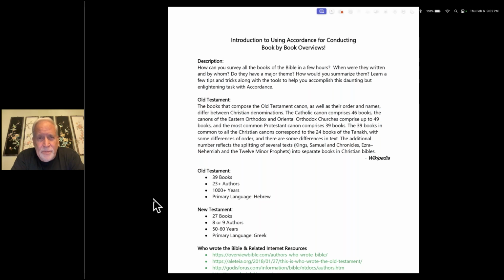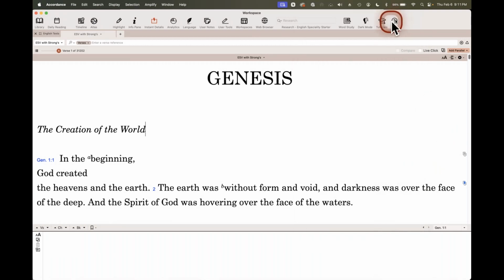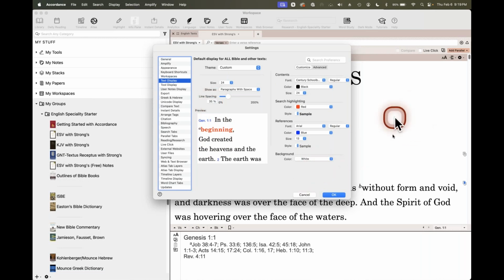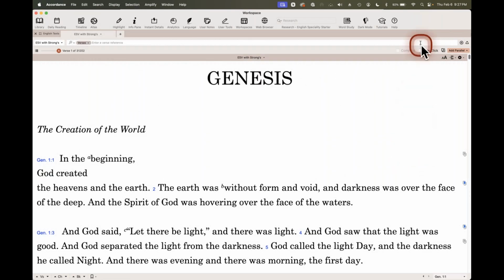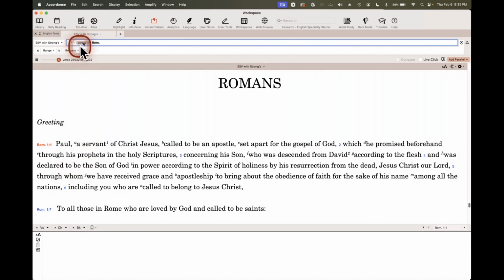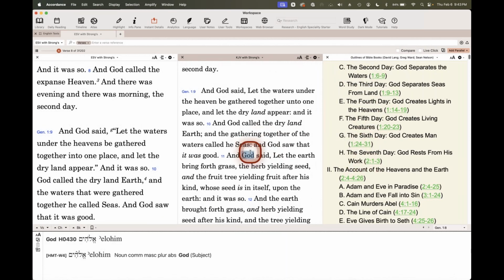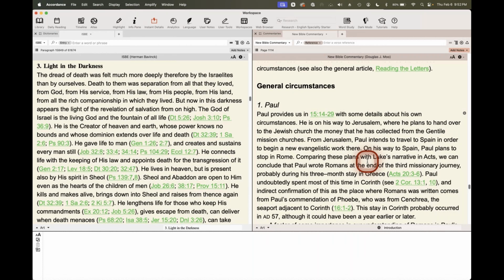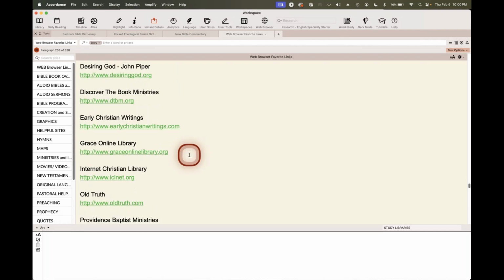Webinar: Using Just a Few Resources and Functions to Produce Engaging Studies!